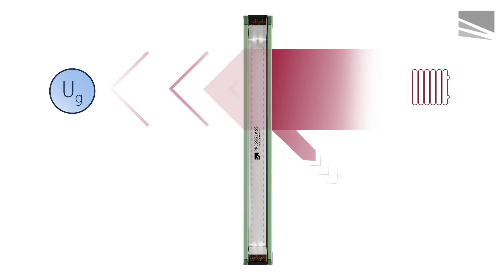PRESS GLASS panes - heat transmission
The level of heat transmission is one of the basic parameters of panes.